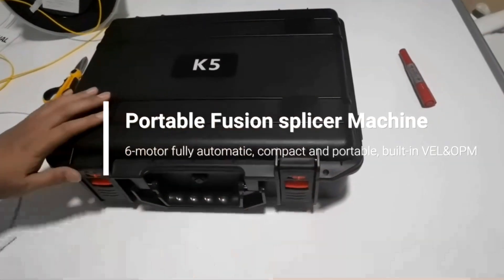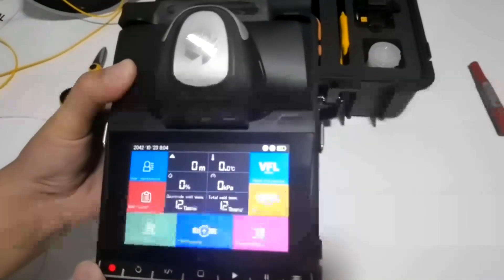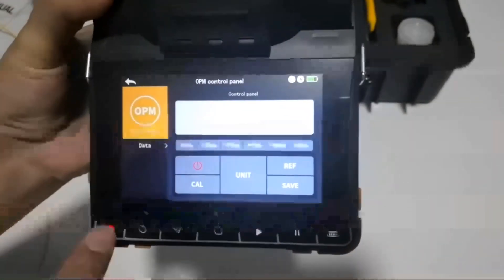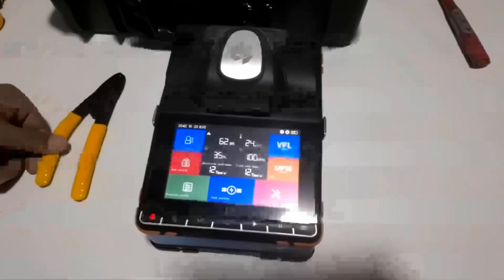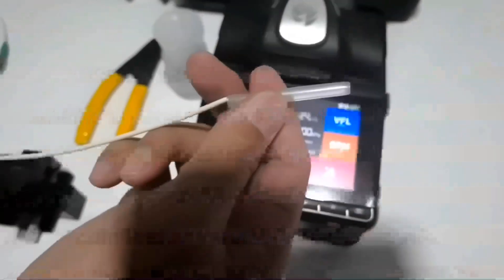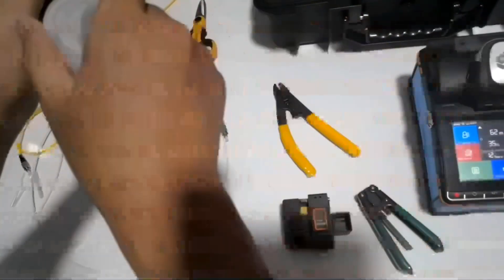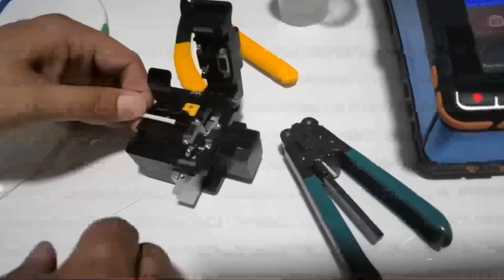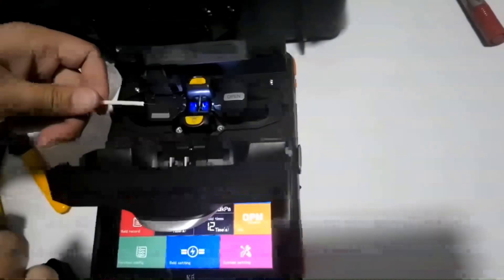✅ Volkstec T7: Best Fiber Optic Splicing Machine [ 2023 Review ] Aliexpress - Fusion Splicer Machine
Hey, what’s good! Welcome to MixZone! On this channel, you can expect videos related to tech product reviews and much more every day. Thank you for stopping by!